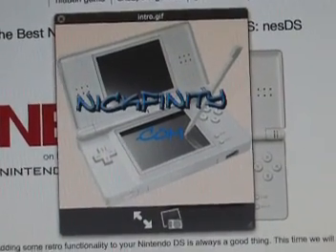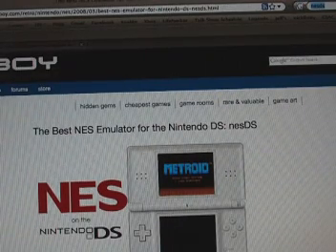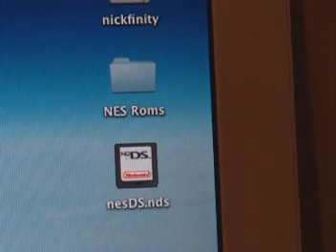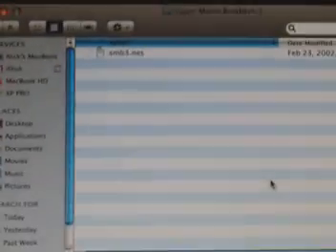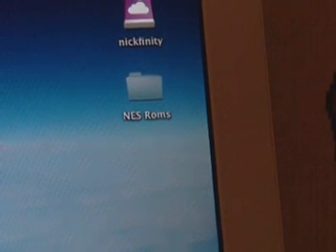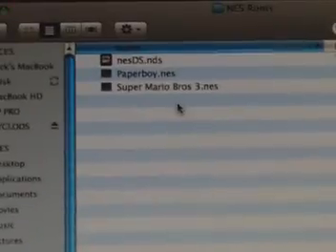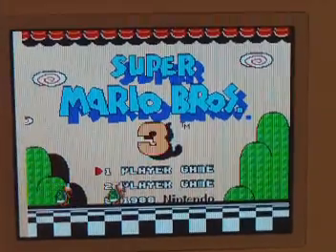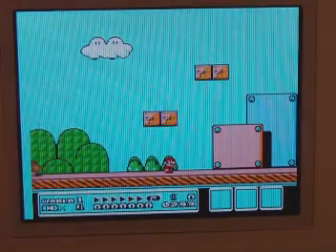NES emulator on DS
Showing you how to install a NES emulator on Nintendo DS via CycloDS Evolution.